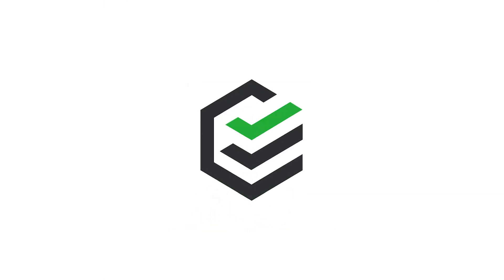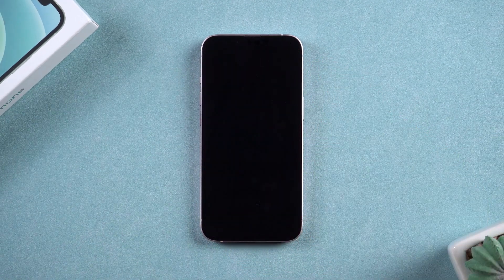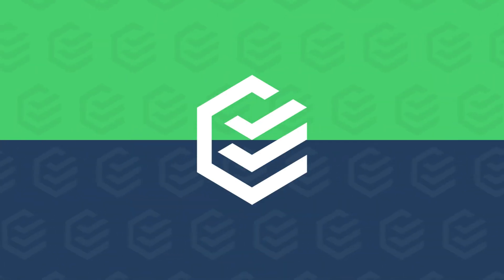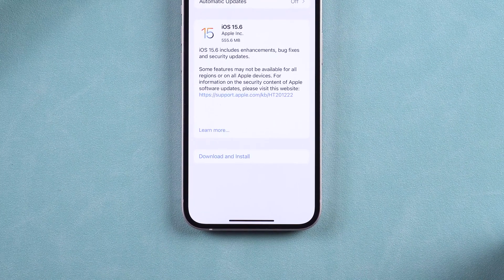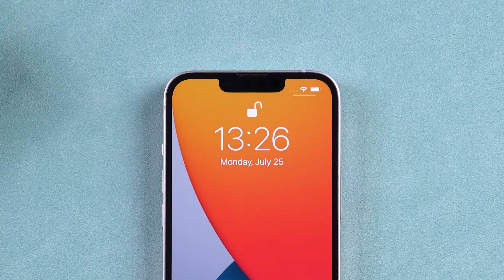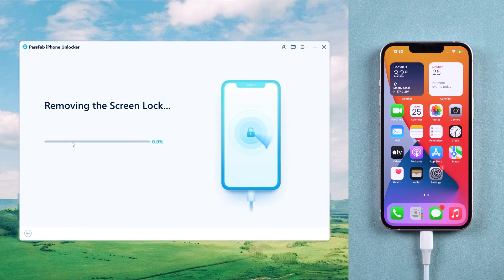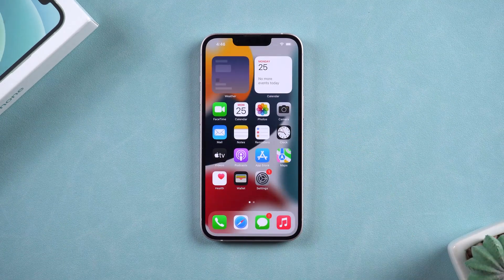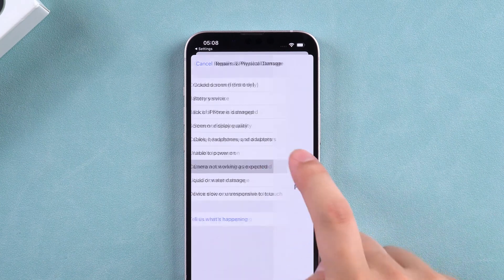Face ID Not Recognizing Face? | How to Fix Face ID Not Working (Face ID Is Not Available) 2022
How to fix unable to activate Face ID on this iPhone? How to Fix Face ID Not Recognizing Face on iPhone? Follow this video and try PassFab iPhone Unlocker

⏰Timestamps:
00:00 Intro
00:25 Method 1: Restart Your iPhone
01:13 Method 2: Check the iPhone Camera Module
01:40 Method 3: Update the iPhone to the latest iOS
02:46 Method 4: Reset Your iPhone
04:07 Method 5: Send the iPhone to the Genius Bar for repair

📃Related Article:
How to Fix Unable to Activate Face ID on this iPhone

📖Related Guide:
How to Use PassFab iPhone Unlocker

Face ID Unavailable iOS 15.6? | How To Fix Face ID Not Working(Not Available) On iPhone?

⚠IMPORTANT NOTICE:
2. PassFab iPhone Unlocker will erase all content and settings from the device just like iTunes.
3. You can restore your device from a backup after the unlocking if you have backups stored in iCloud or your computer.
4. PassFab iPhone Unlocker is unable to obtain access to credentials, compromise personal data or cause serious harm to others. Do not try to violate YouTube community guidelines.

Social Media